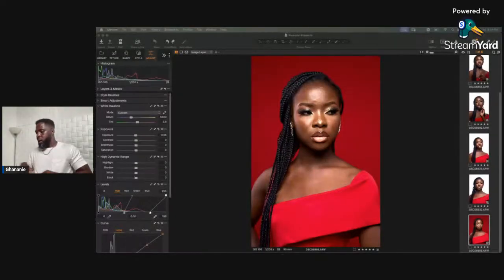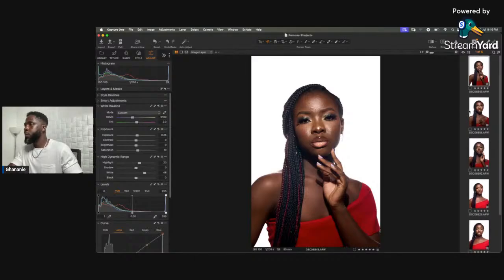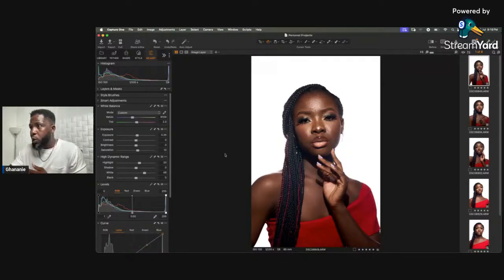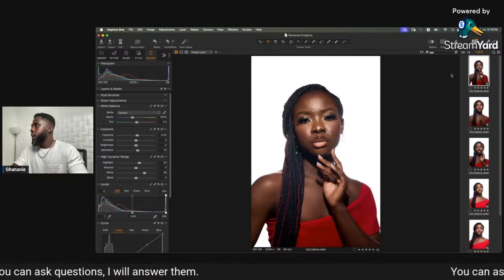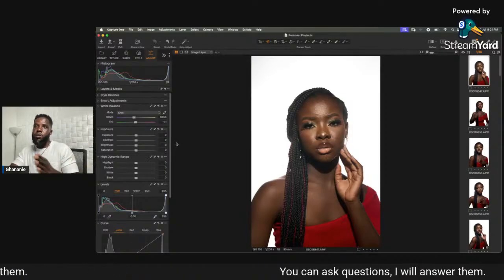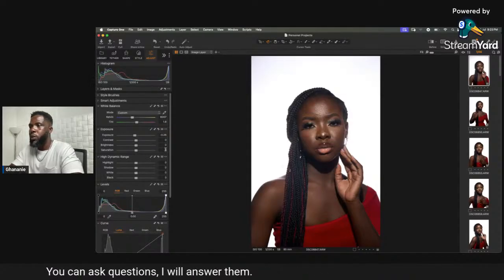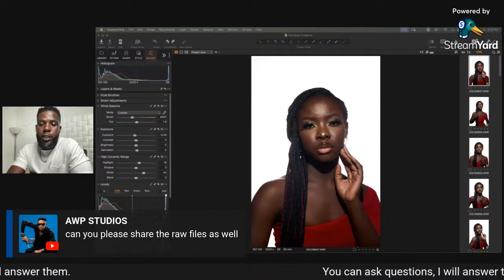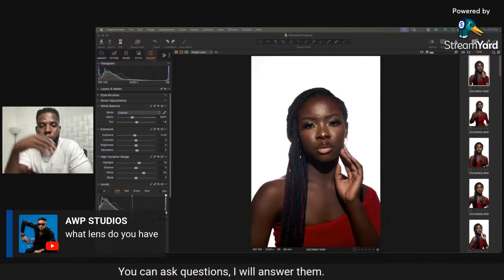Ghananie Photography Online Lesson Demo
Ghananie Photography Online Lesson 1